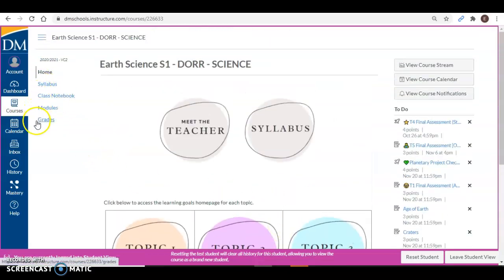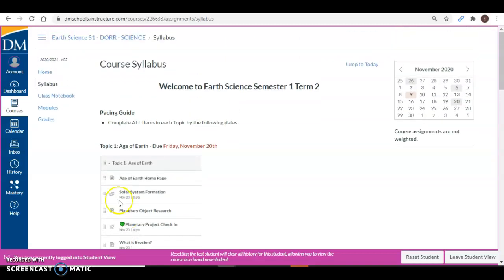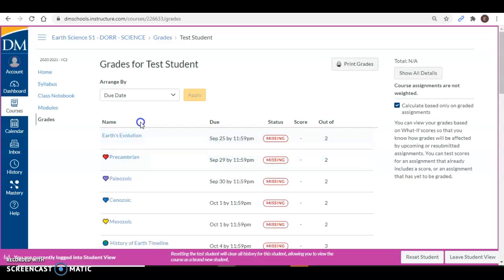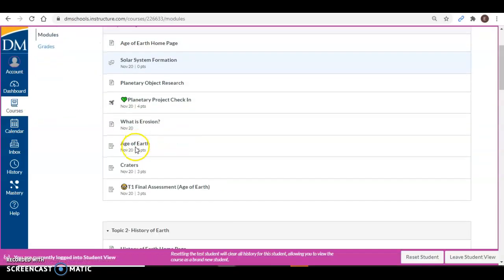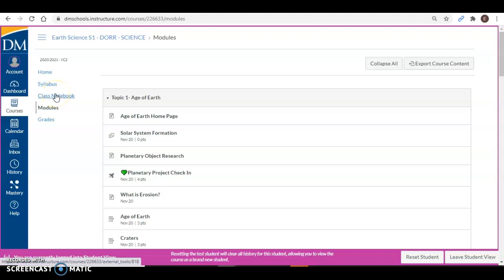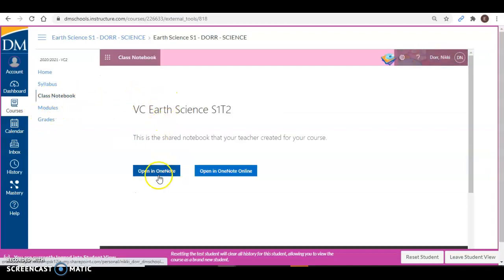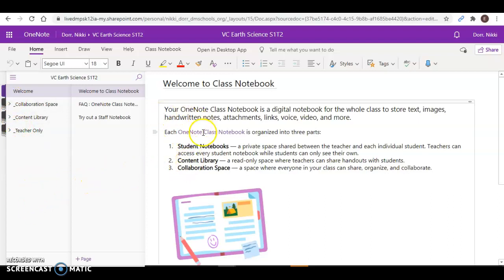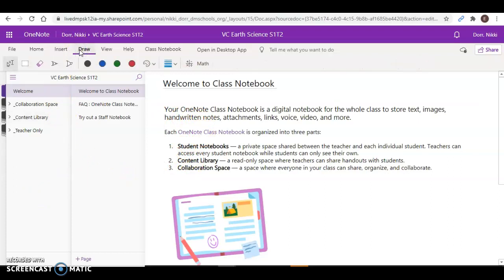VC Canvas Tour